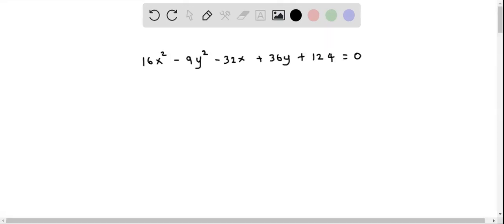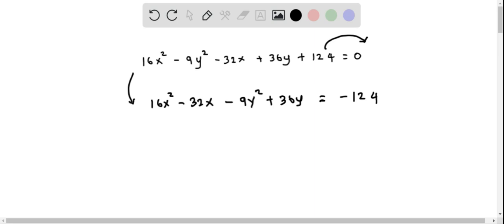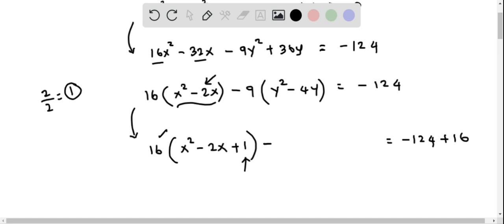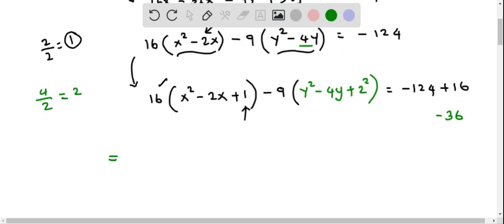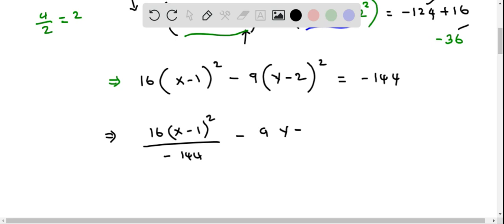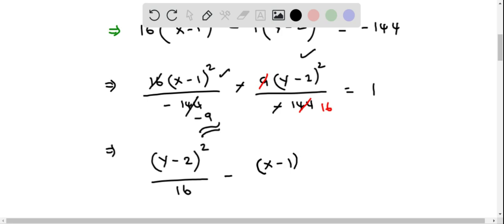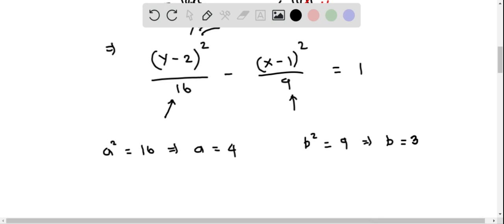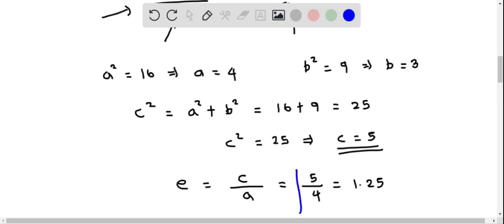Precalculus Determine eccentricity of conic hyperbola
Determine eccentricity of conic  hyperbola